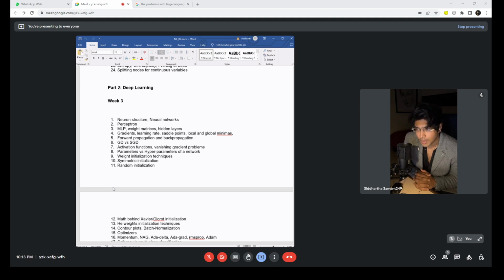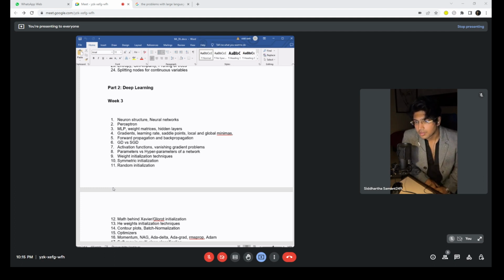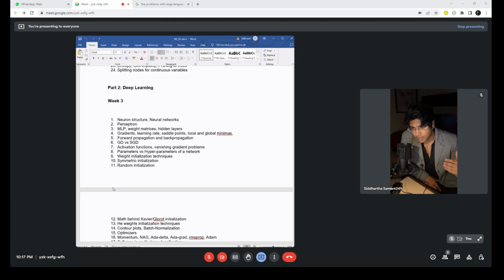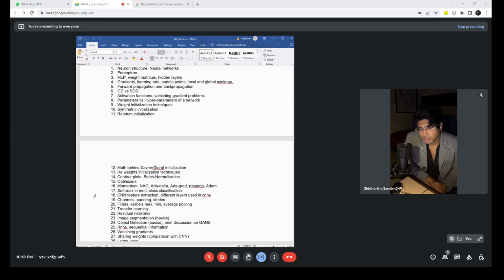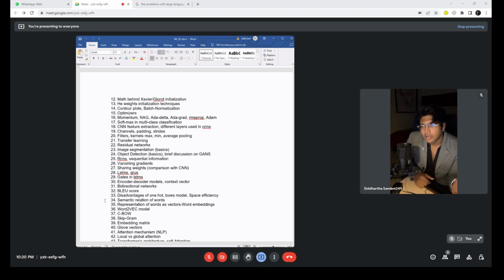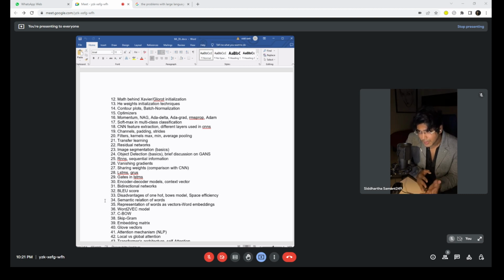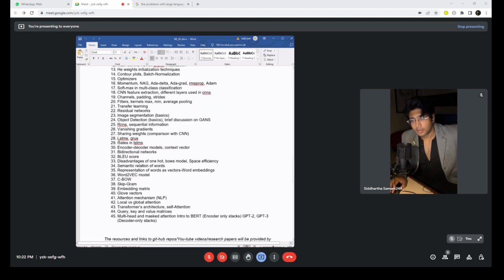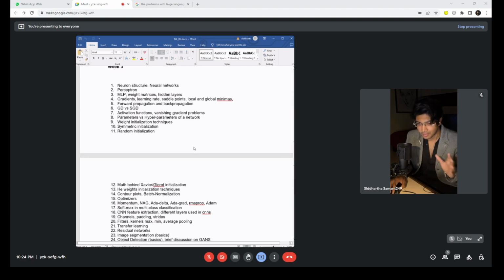Data Science/ML/AI syllabus: PART 3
If you search for an online course on Data Science, ML and AI , the course content/syllabus that is covered varies from a one day workshop to 4 year long B.Tech/B.E specialization in AI. In this article I have tried to create a 3-4 week long curriculum for beginners in data science/ML. The focus will be on the theoretical aspects that are helpful for Interviews, publishing and understanding the mechanism behind algorithms.

The curriculum is spread over 3 weeks (week 3 can be extended to 4 as per the comfort level of the student) , the weekly content is balanced when it comes to breadth and depth of topics. Although it depends a lot on the reader as to what extent one is planning to spend time on a single topic.